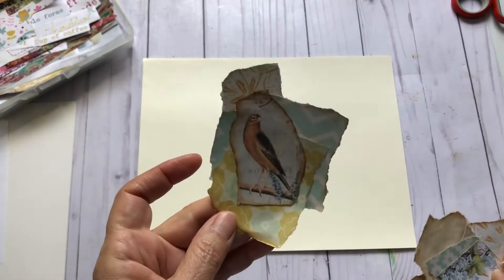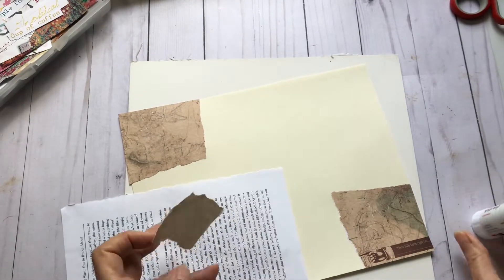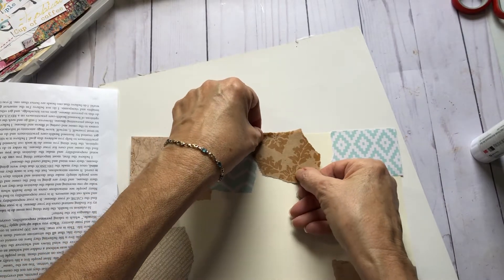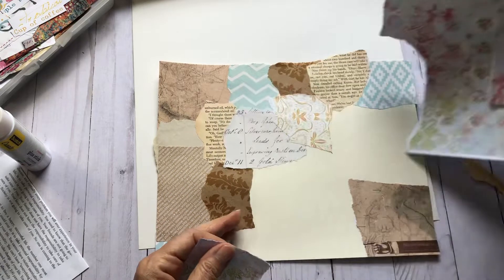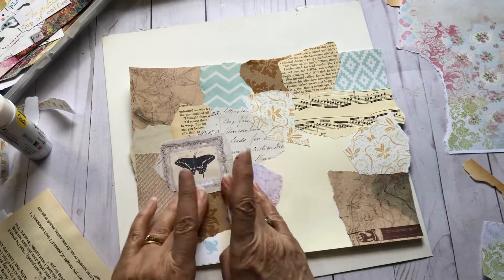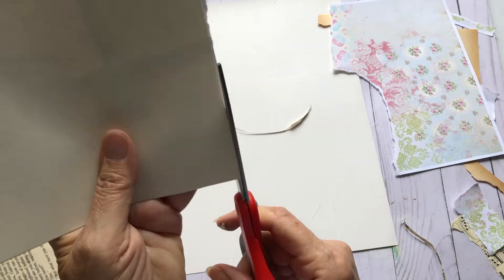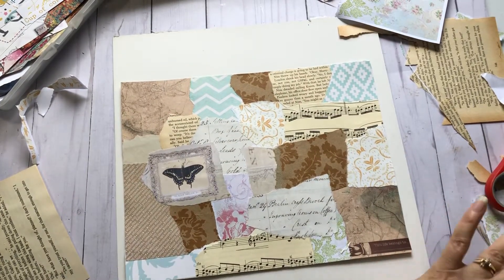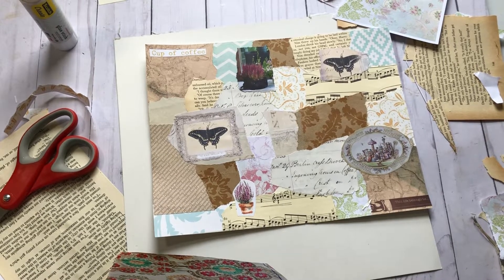Let’s Make a Fun, Collage Masterboard!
Welcome!  Today join me and craft along as I make a Collaged master board!